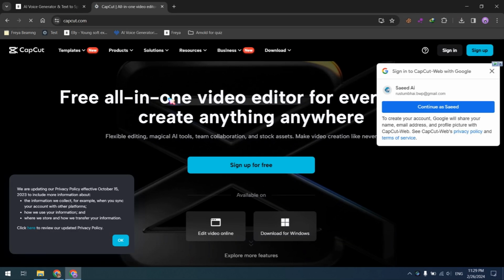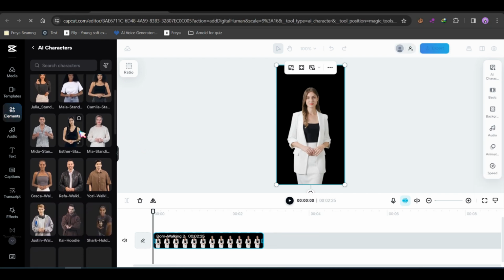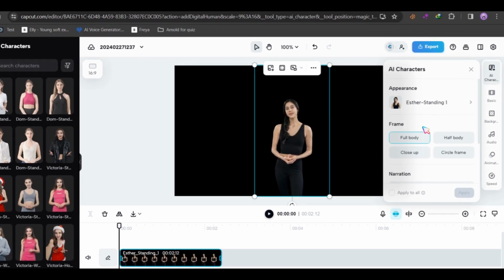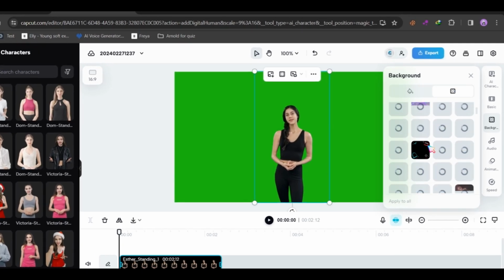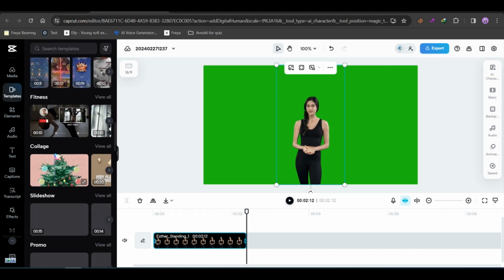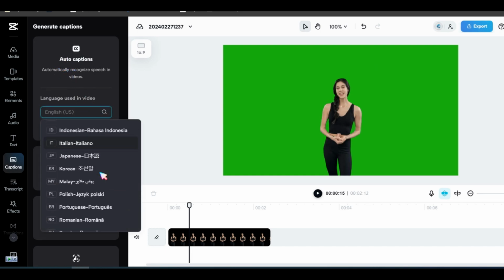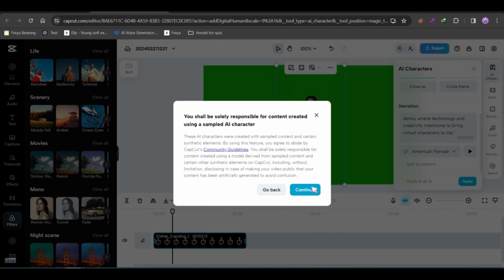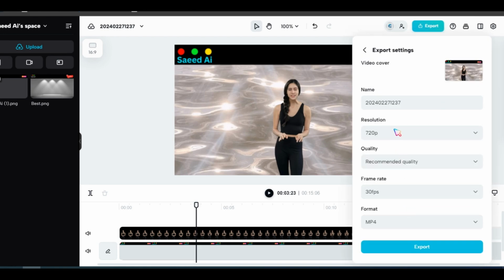🛑STOP Using D-ID, DID Alternative website for 100% Free | Fast Tutorial To Create Ai Talking Avatar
Explore the world of voice cloning and video generation with this in-depth guide! 🌐🎙️ If you've faced issues with Studio DID or are seeking a free alternative, you're in the right place!

🚀 Discover how to use Studio DID for free forever and find the perfect alternative that suits your needs.

Image Prompt: Provide an image that highlights the serious expression of a Chinese monk

🔥 Don't miss out on the latest in AI technology! Learn how to create stunning AI videos without any cost. Whether you're a tech enthusiast or just curious about Studio DID alternatives, we've got you covered. Watch now and unleash the power of AI in your video creations! 🚀